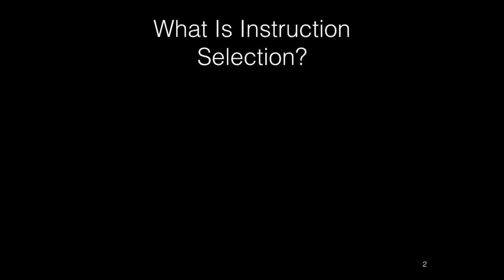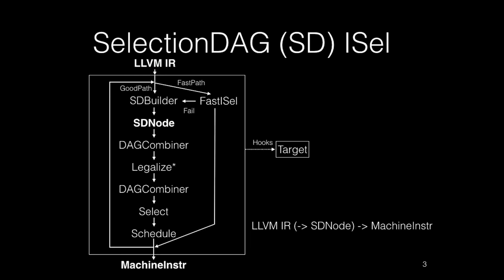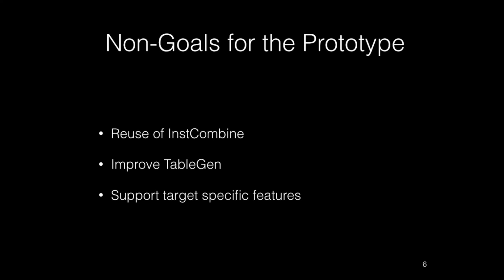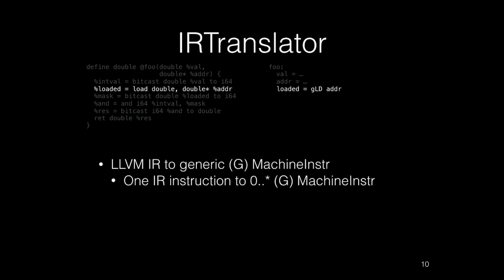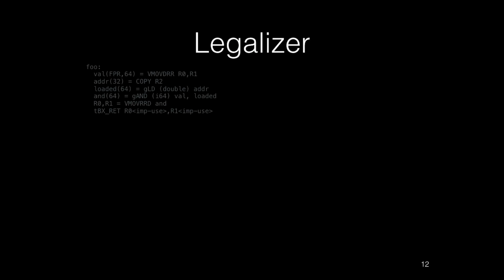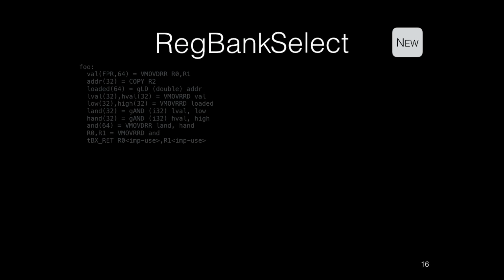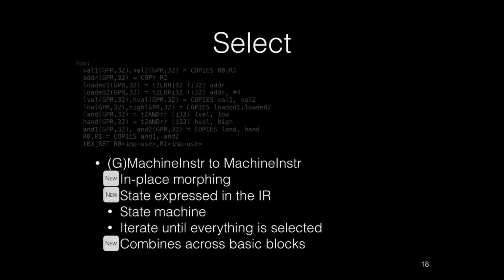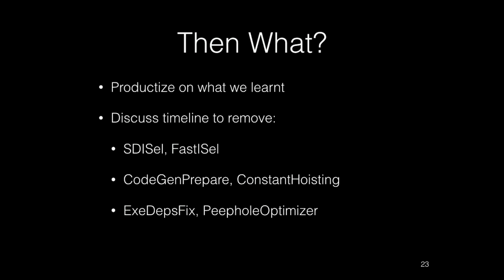2015 LLVM Developers’ Meeting: Quentin Colombet “A Proposal for Global Instruction Selection"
A Proposal for Global Instruction Selection - Quentin Colombet, Apple

Our existing instruction selection framework, SelectionDAGISel (SDISel), has some fundamental limitations, including, but not limited to, slow compile time, basic block only scope, and monolithic approach. Over the years, we spent a lot of effort to workaround these limitations with more target hooks and more optimizations passes (e.g., CodeGenPrepare, ConstantHoisting) with their own problems (inaccurate heuristic, have to predict what the instruction selector will do, etc.) and limitations.

We believe that it is time to come up with a new instruction selection framework, global-isel, that will solve these problems while offering new opportunities to improve our code generation. In this talk, we will present our plan to bring global-isel to LLVM.